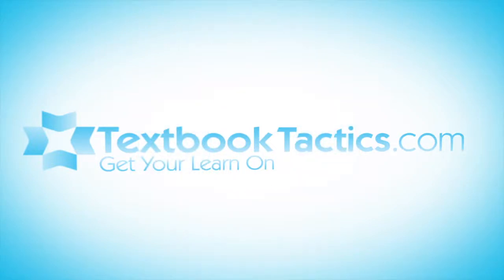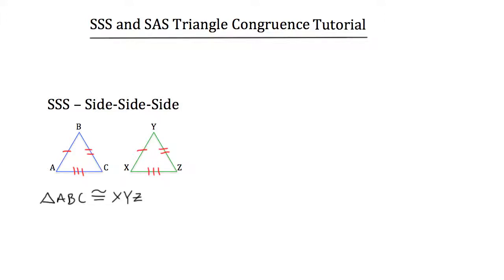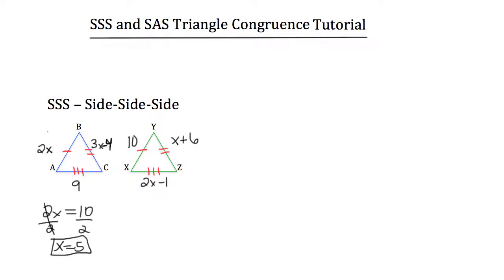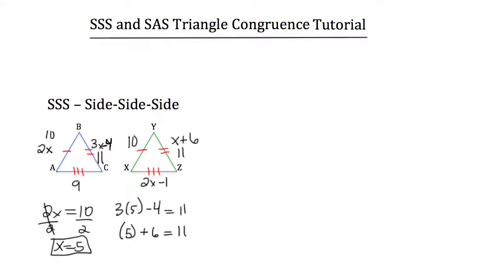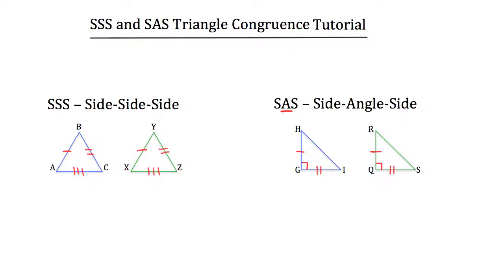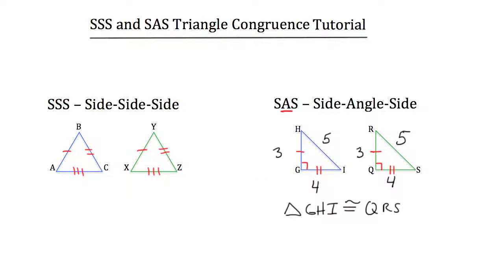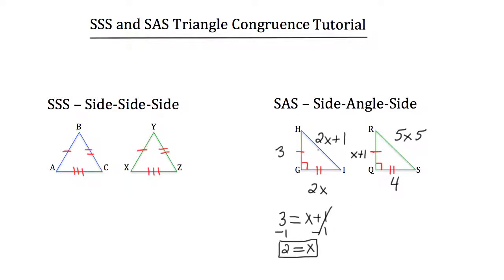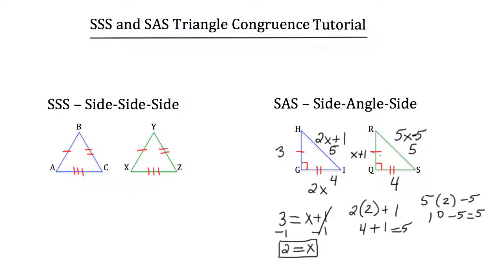SSS and SAS Triangle Congruence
Click show more for Video Description:

SSS and SAS Triangle Congruence: This tutorial will teach you about SSS and SAS triangle congruence.